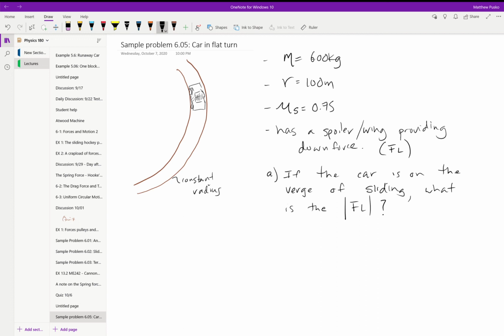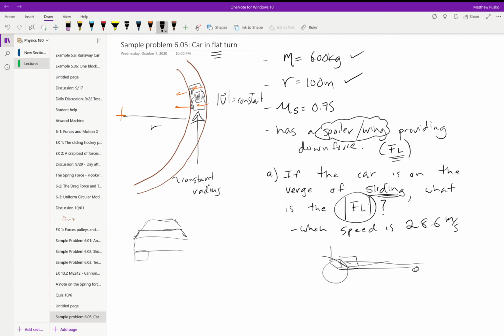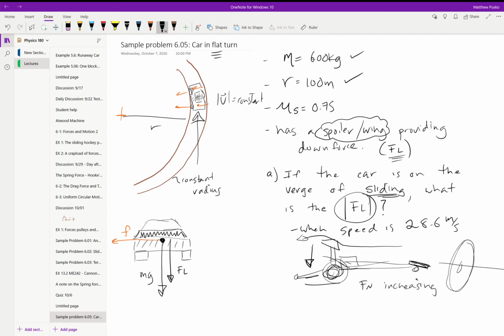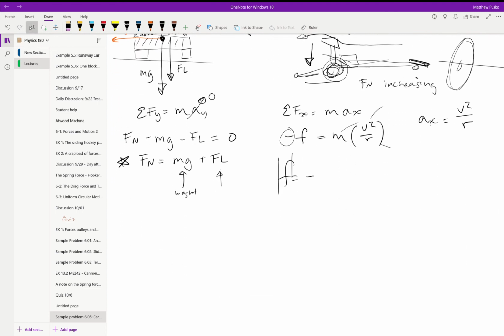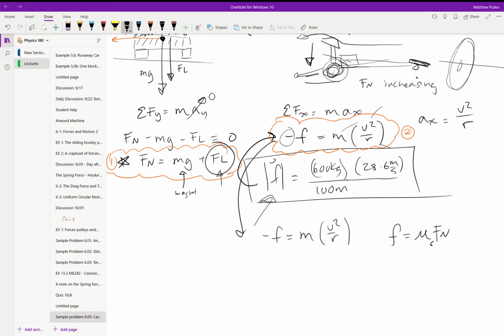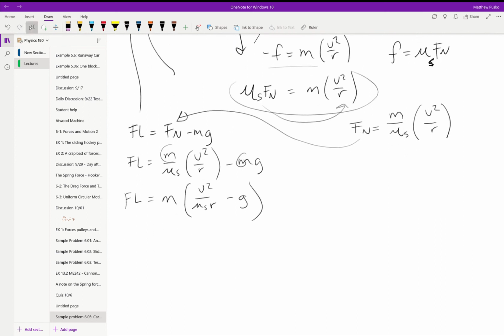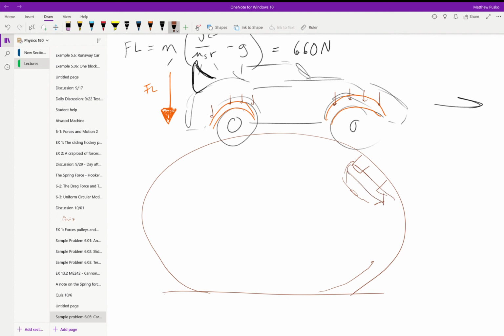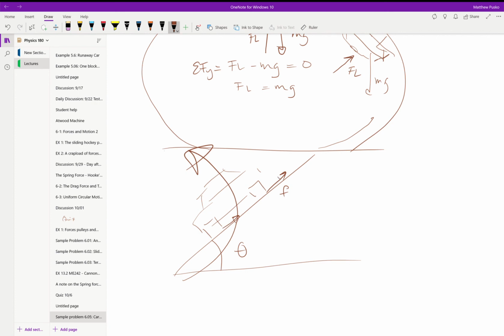Sample problem 6.05: Car in flat turn - Pusko's PHY180 at UNLV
A car travels around a flat turn with a spoiler which adds a downforce, effectively increasing the friction between the tires and the road.